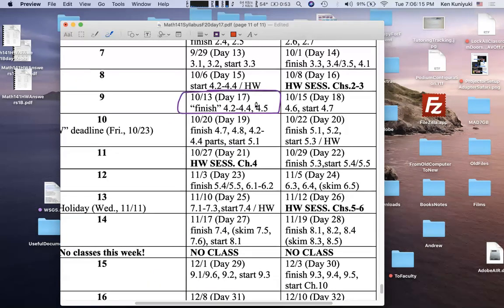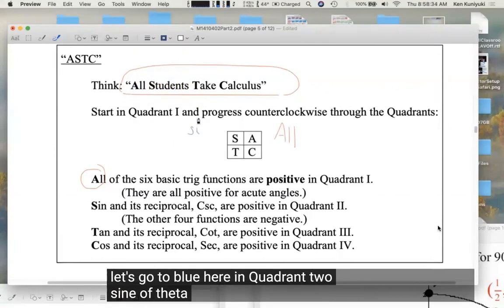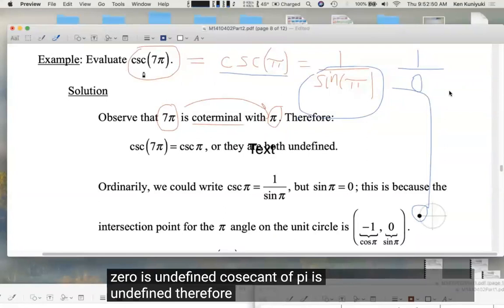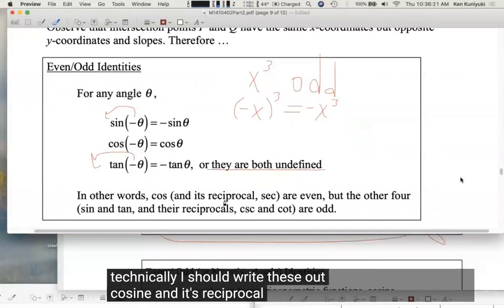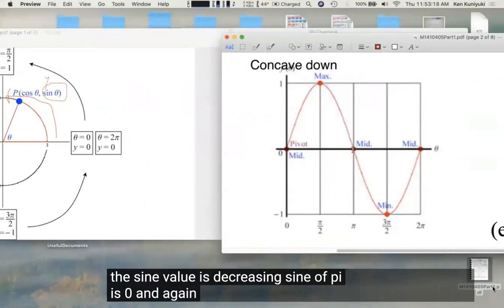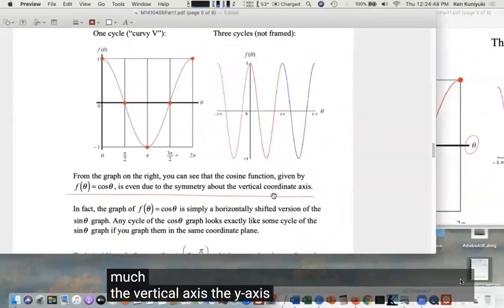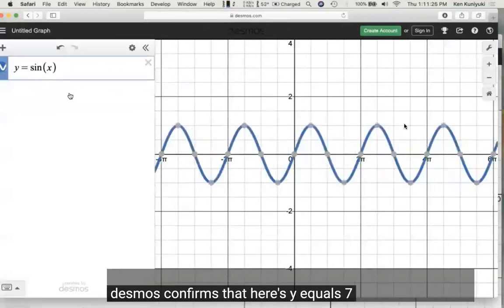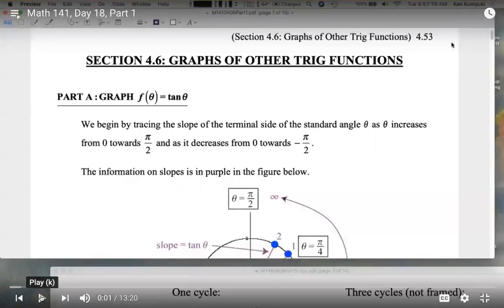Math 141 class, Day 17, 10/13/20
Sections 4.2-4.4 (finish), 4.5